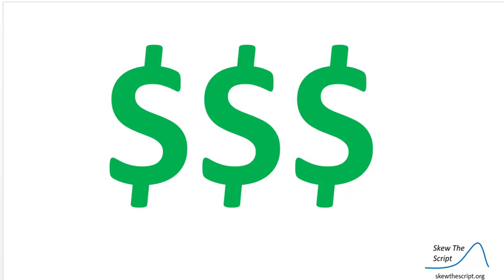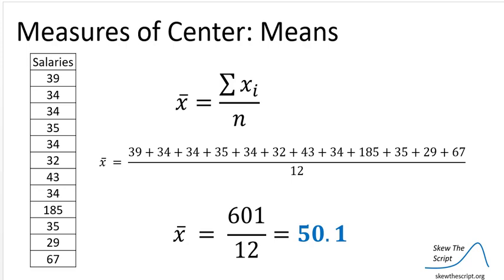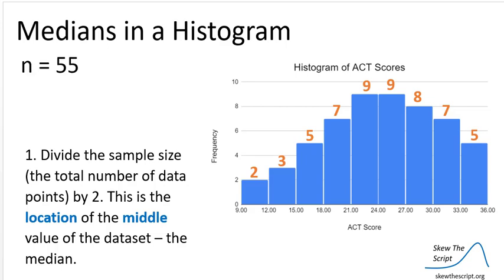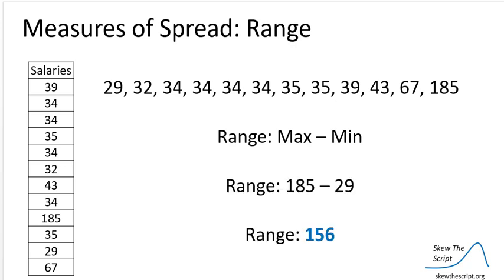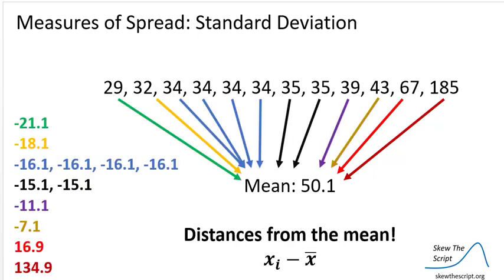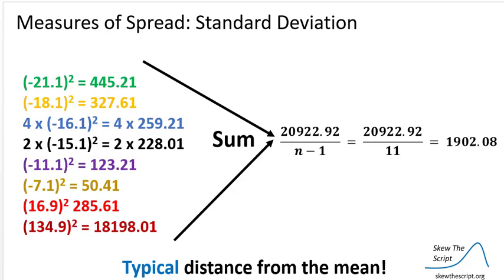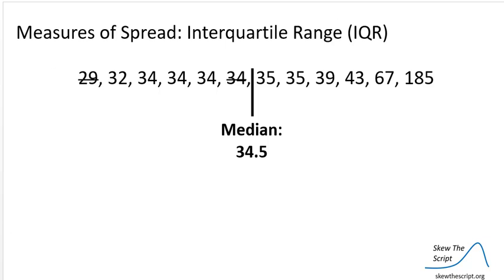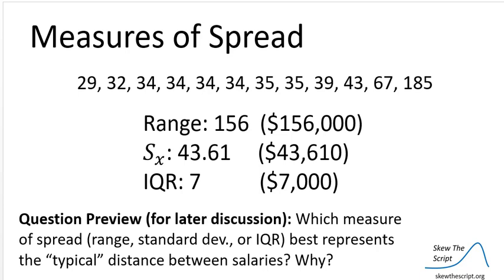1.7 Describing the Deistribution of a Quantitative Variable